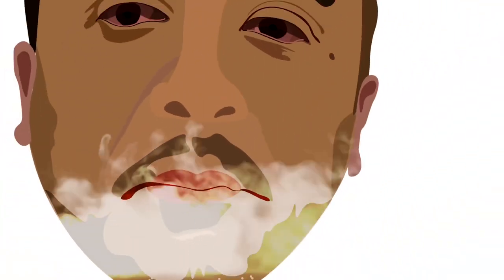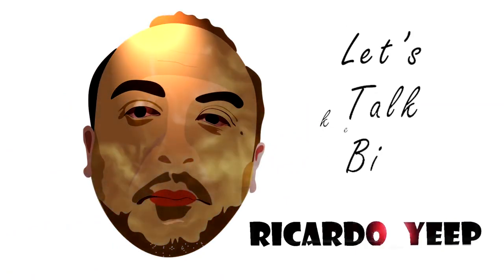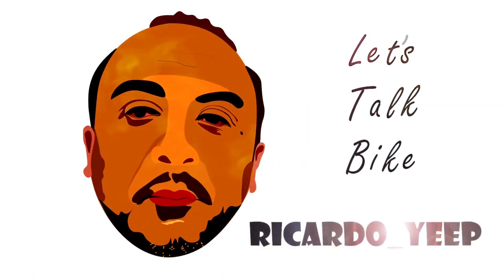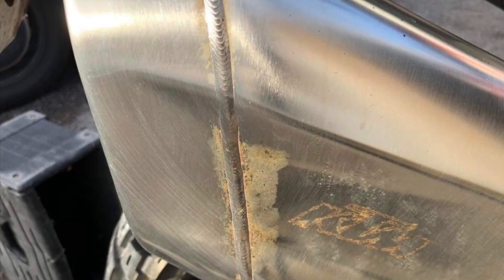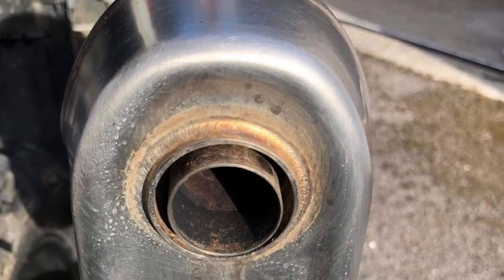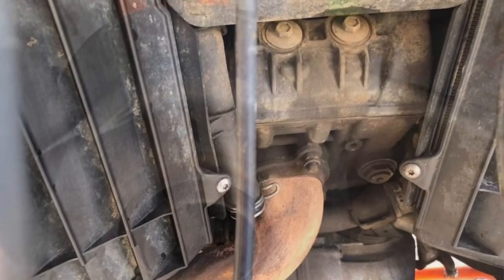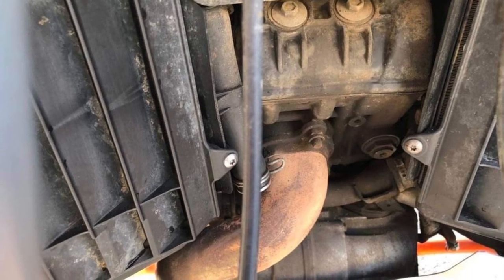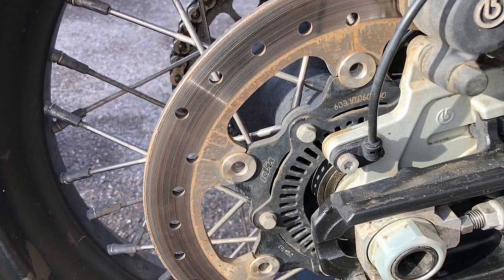2021 2022 2023 2024 KTM 1290 Super Adventure Prevent Winter Rust On The Parts You Cannot ACF50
Reminder that things can turn nasty in days… look after your pride and joy!